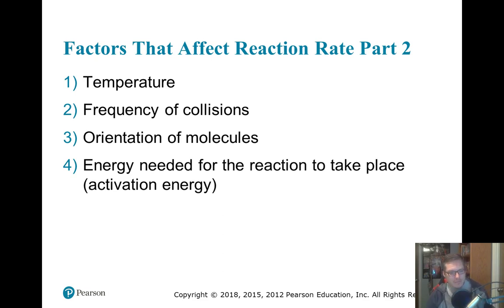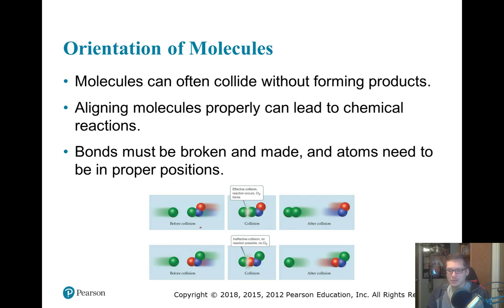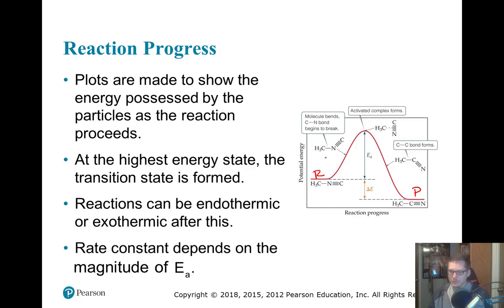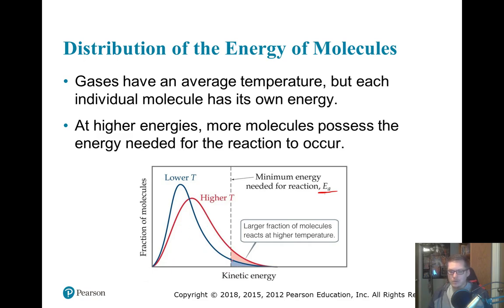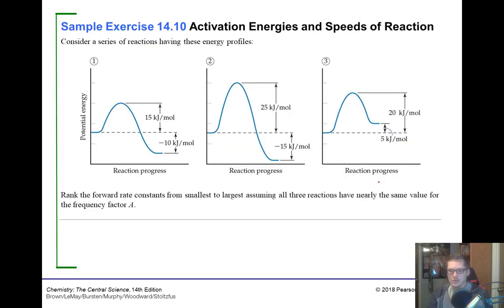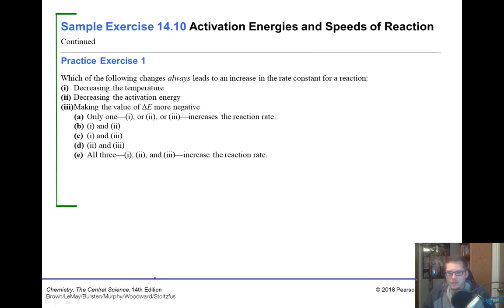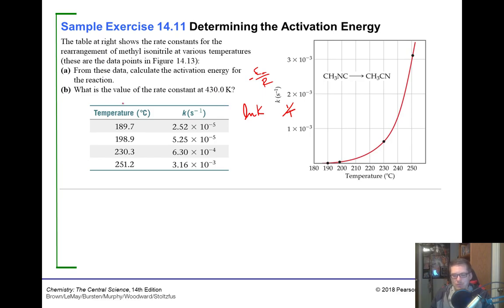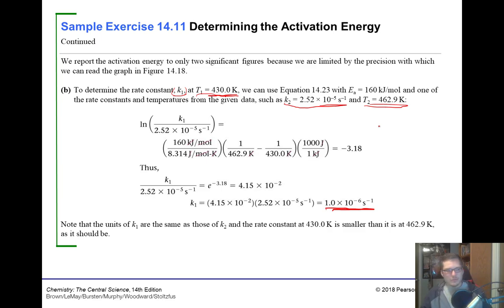Chem 2 Unit 8 Activation Energy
More factors that affect rate: Temperature, frequency of collisions, orientation of molecules, and activation energy. Energy diagrams, Arrhenius equation, and relationship of temperature and rate constant.